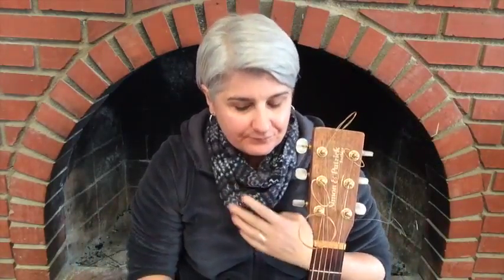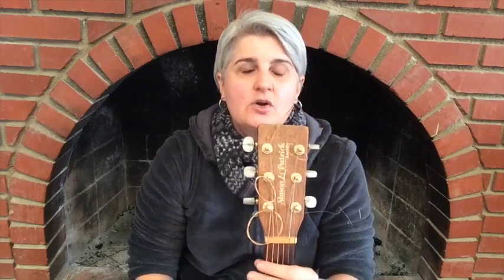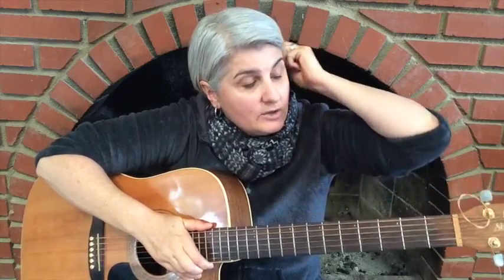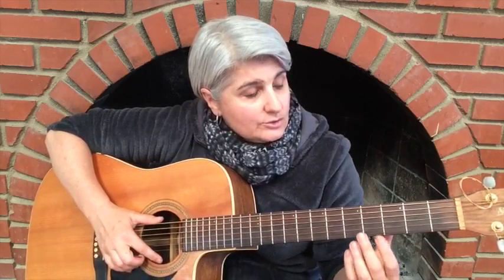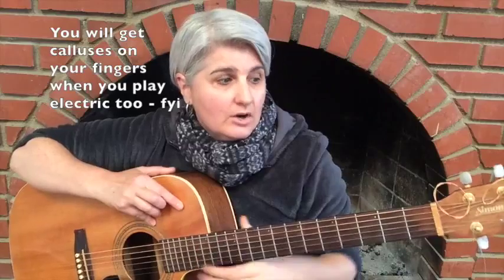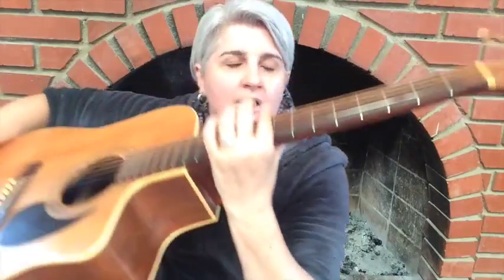[How To Play Guitar] The Guitars Tuning & How To Memorize The Strings.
In this episode YOU WILL LEARN how the six strings of the guitar and what notes each string is tuned to. You will learn an easy way to memorize the notes of the strings.

Have fun on your learning guitar journey!

Jenn